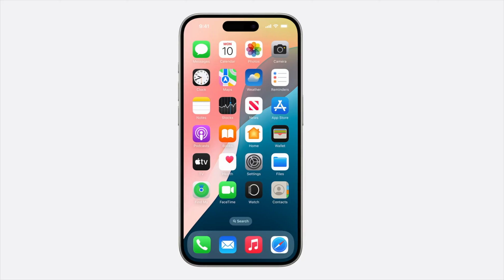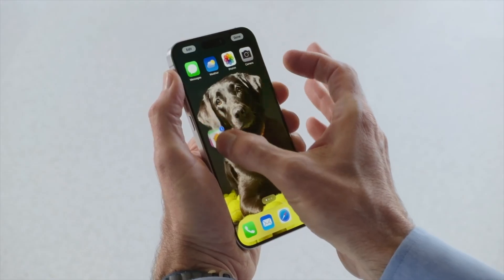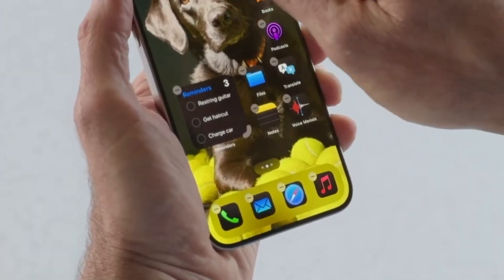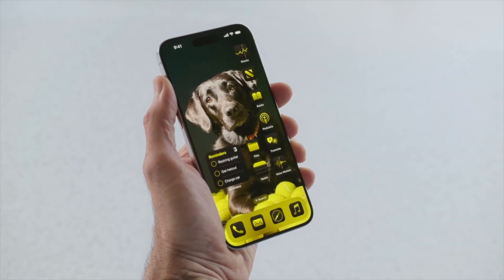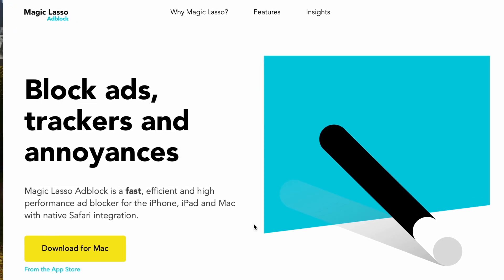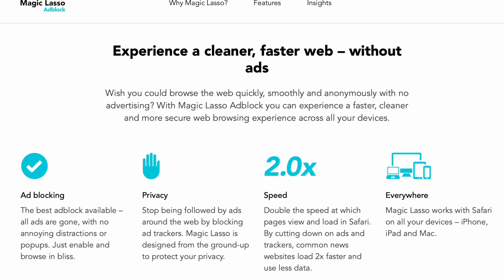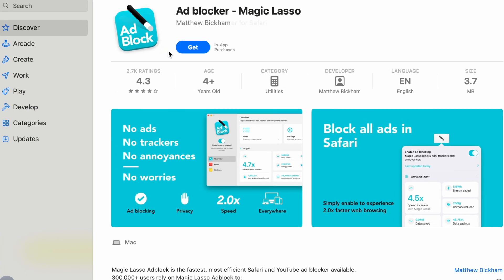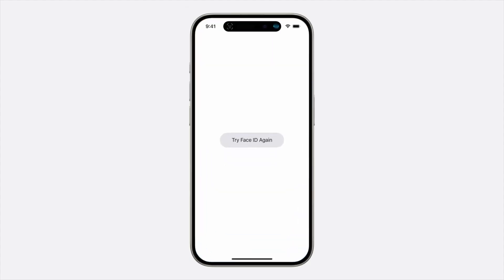iOS 18: Customize Your HOME SCREEN! Finally!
In this video, I showcase all the new customization features for the Home Screen that come with iOS 18. From personalized widgets to enhanced app icons and unique layouts, discover how to make your Home Screen truly your own. Watch now for a full walkthrough!

Chapters ➡
0:00 Intro
0:09 Rearranging Your App Icons
0:43 Resizing Widgets
0:56 Customizing Icon Colors
1:39 Large Icon Size with No Labels
2:04 Magic Lasso
3:19 Quick Action Menu
3:32 Lock Apps with Face ID
3:51 Hide Apps
4:12 Customize Lock Screen Controls